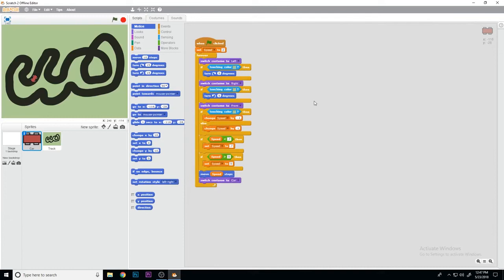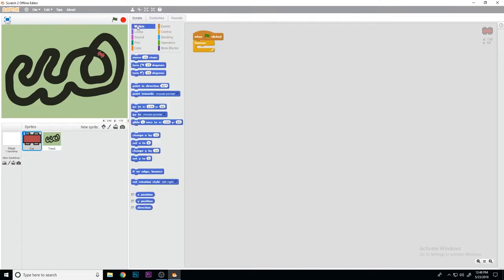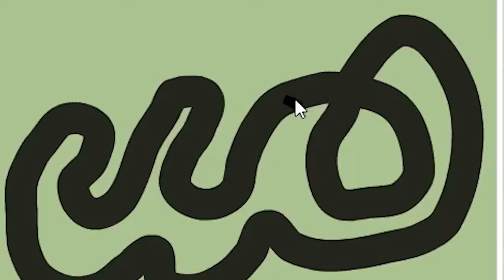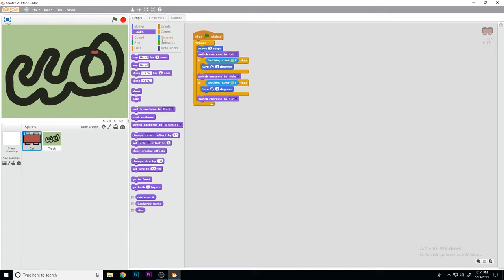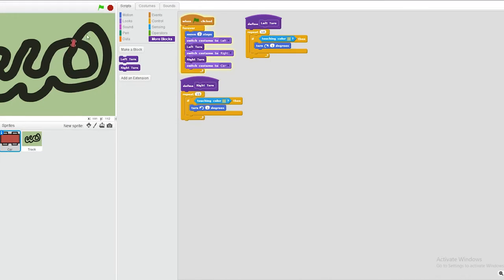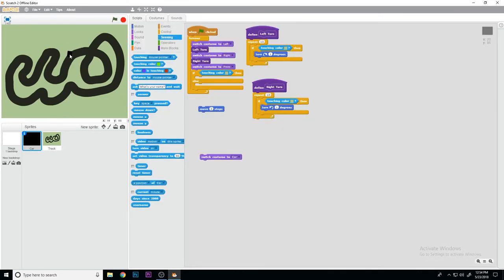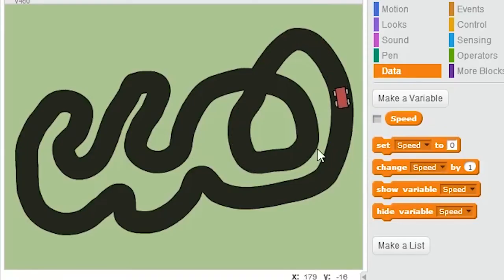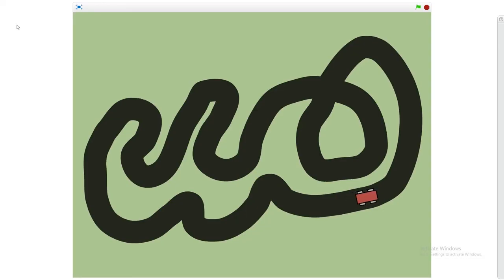Scratch Tutorial How to make Car AI in scratch easy and simple! (FUNUT Reupload)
This is a reupload of FUNUT's video, i did not create this video.

Credit to u/SandwichCafeReddit for archiving.